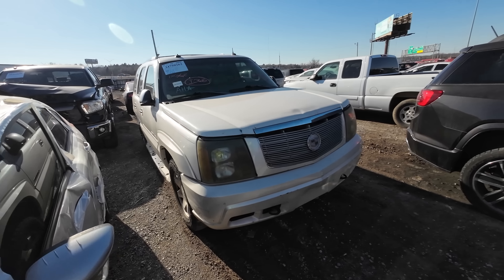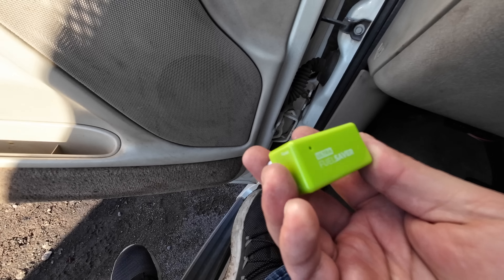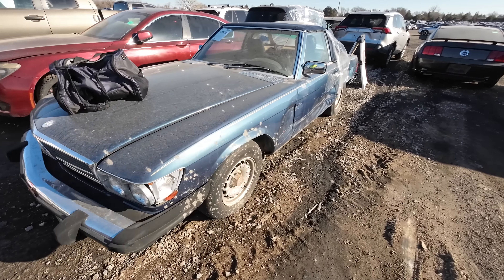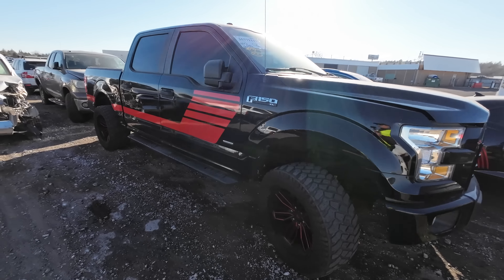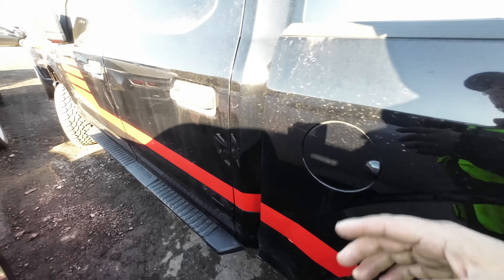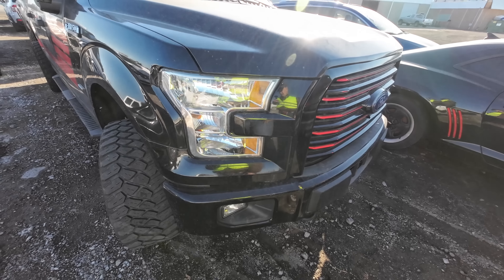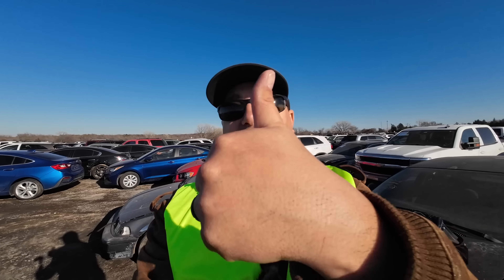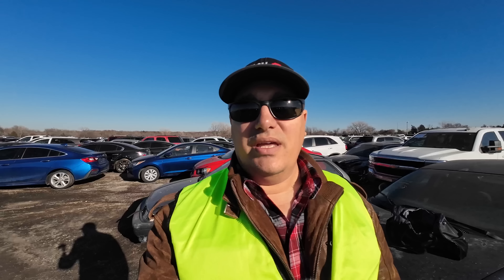IAA Walk Around 2-4-23 + $250 BUY NOW Honda Civic DX!!